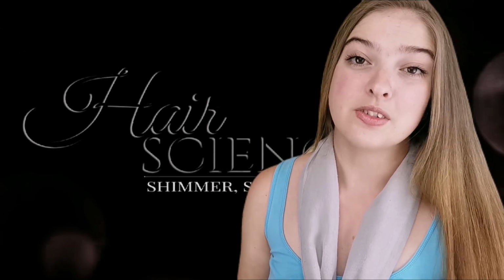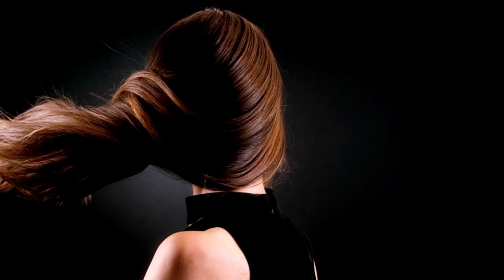Hair Growth Oil Explained | For Your Hair Porosity - Hair Science 101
Hey Rapunzels!

Let's jump right into some hair care and Hair Growth facts to help you with your hair growth Journey.

One thing I really appreciate is some good hair tips and some good advice. I wish I had known this before or I wish someone would have told me this as well. Not all hair oils work with all hair types.

For me everything was about rial and error. I was using this oil then that oil then this one worked and this one not ect ect ect.

It turns out that because of your hair porosity, some oils actually give you the opposite effects if not used properly.

Make sure you know your hair type and hair porosity and remember that not all hair types and porosity is going to love all oils.

Thank you all for the suggestions!!

Any suggestions on hair growth challenges that I should try please do leave it in the comments below!

Hope you gonna enjoy this video!!

 hair_science_101